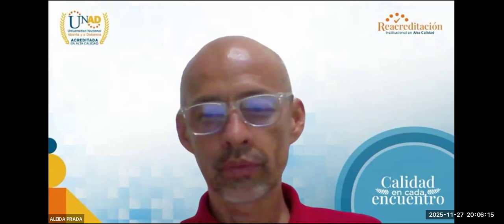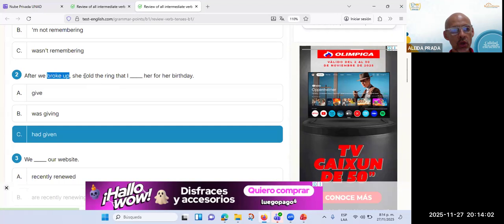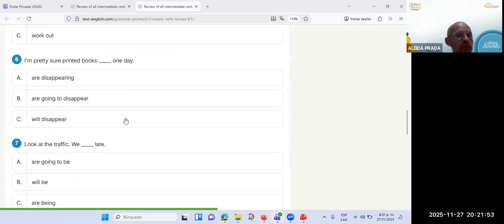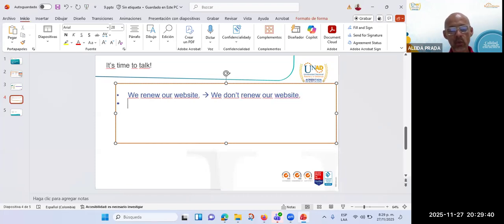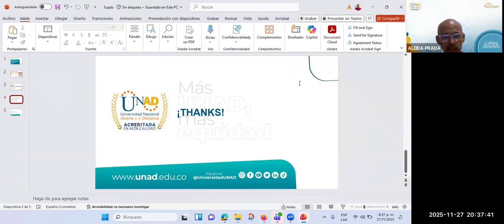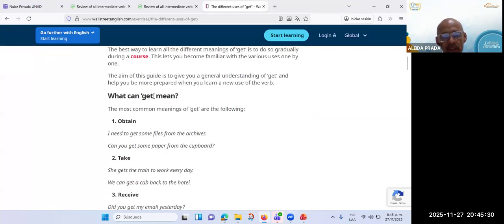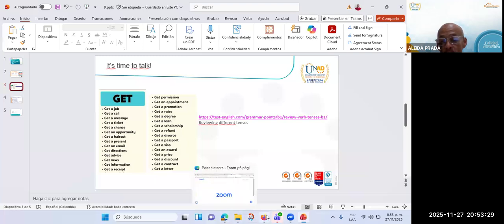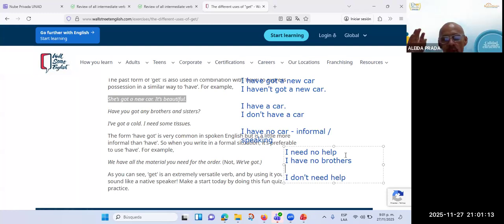It's time to talk! C1 Nov 27